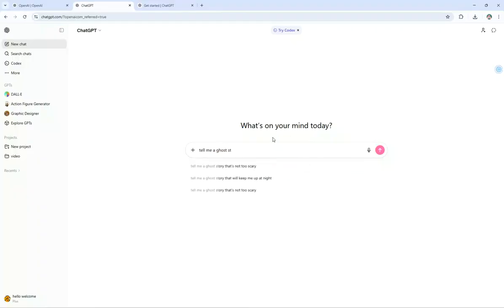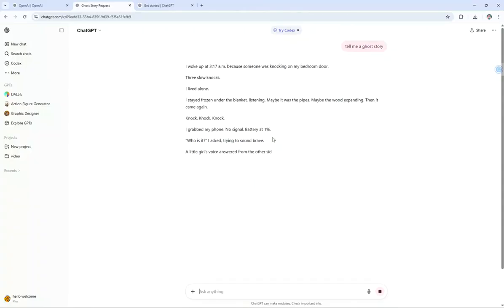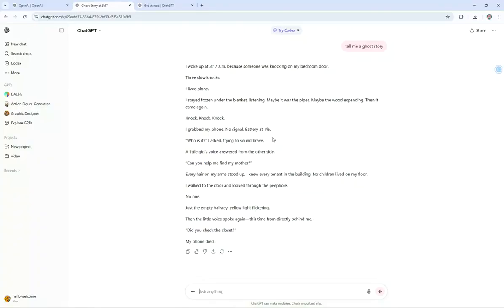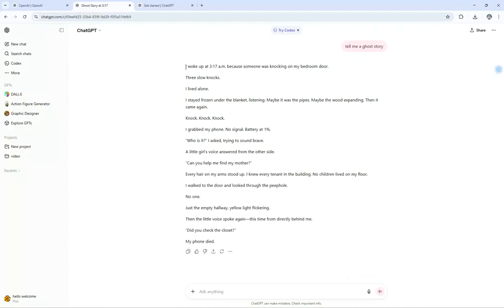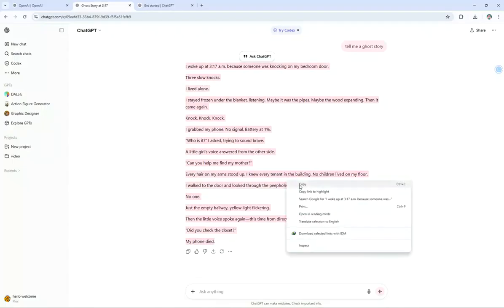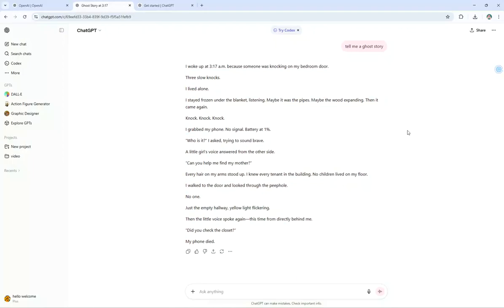How to Use Scary ChatGPT - Easy Guide 2026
Learn how to use Scary ChatGPT effectively.

In this tutorial, you will explore the fascinating world of Scary ChatGPT, unlocking its potential for generating spooky stories, chilling dialogues, and eerie scenarios. Discover how to craft your own horror-themed conversations and enhance your writing with the advanced capabilities of this AI tool. Whether you're a writer seeking inspiration, a gamer looking to create immersive narratives, or just curious about AI-generated horror, this guide will equip you with the skills to dive into the eerie side of ChatGPT.